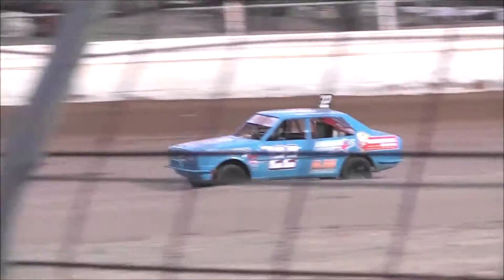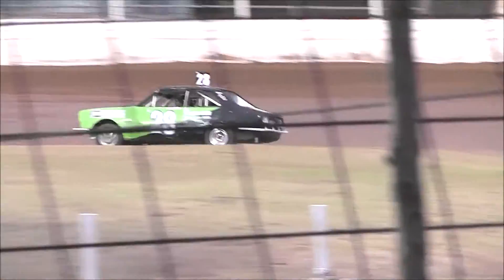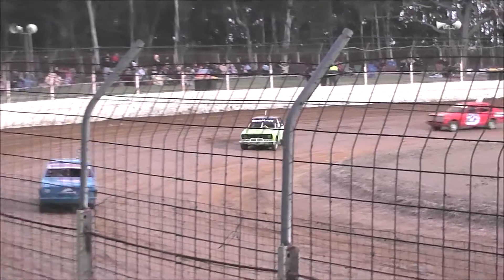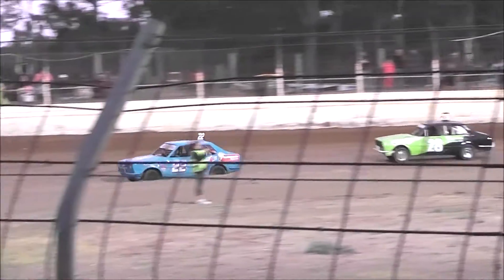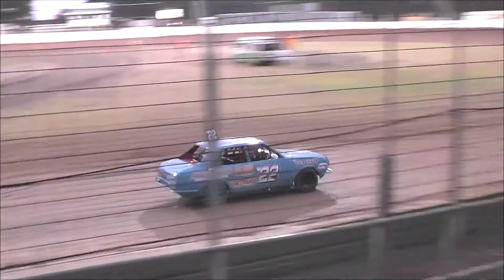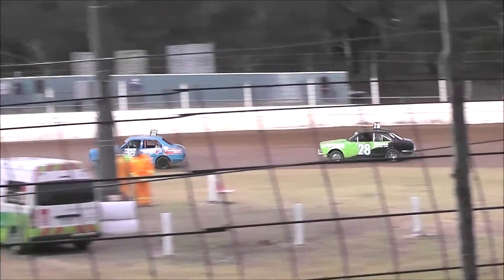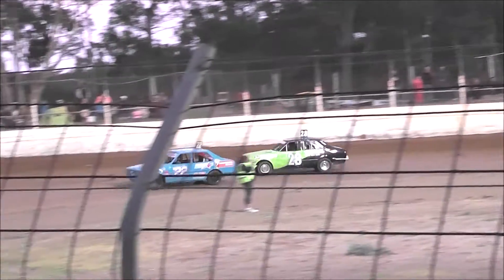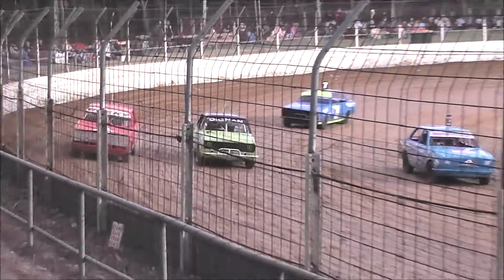Junior B Sedans Heat 3 Laang Speedway 1-3-2014